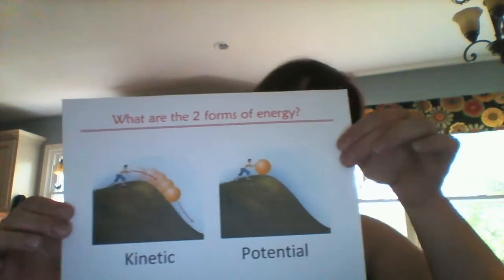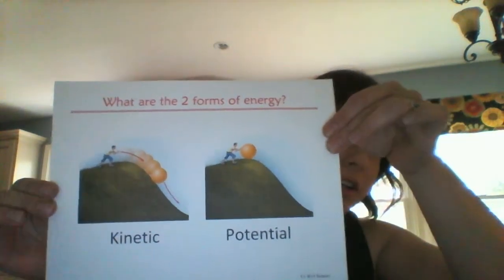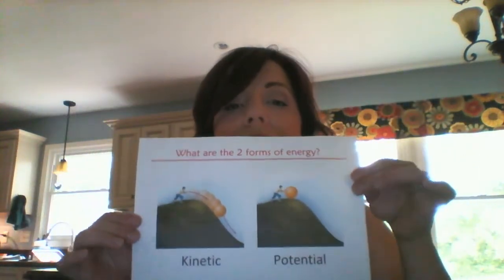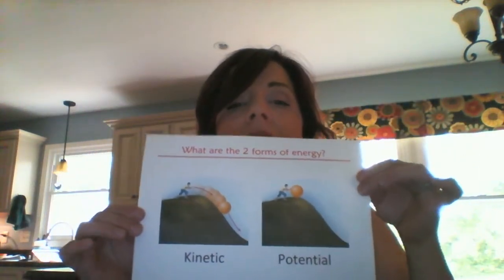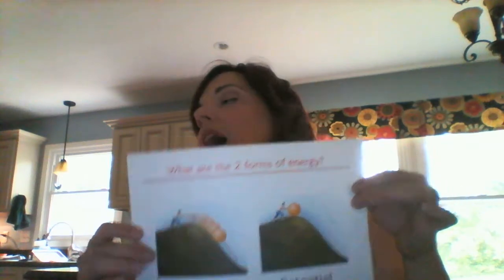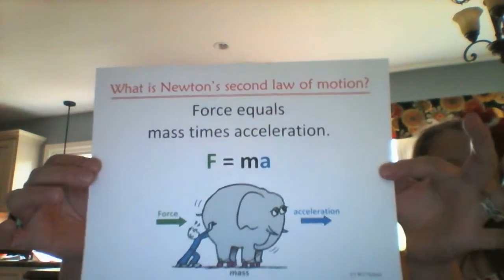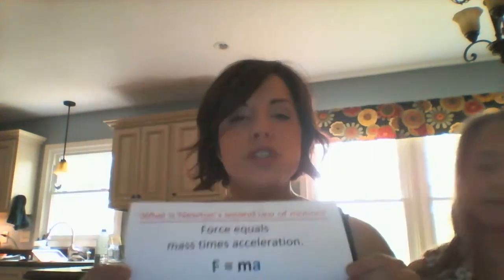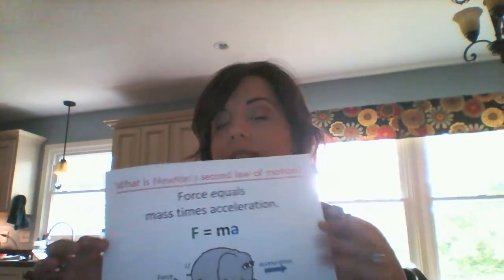End of Year Presentations (Cycle 2, 2017)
End of year presentations (Wk 15 and 17 Science)

Yeah...I realize that paper doesn't actually show up backwards.